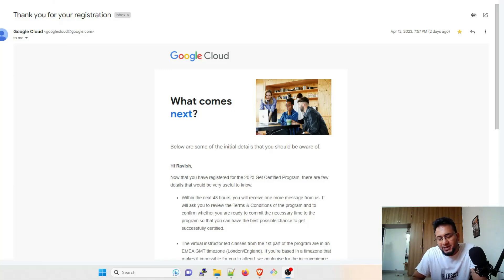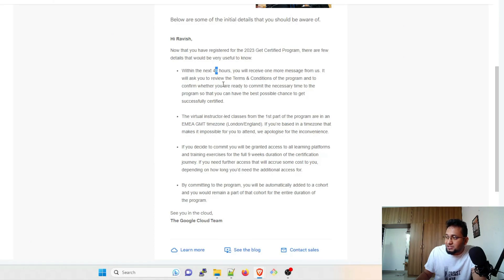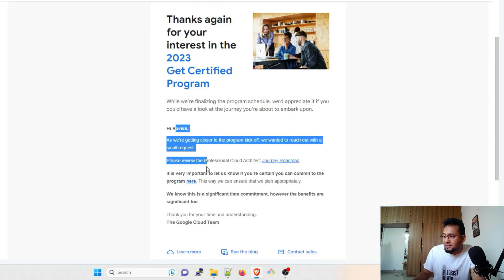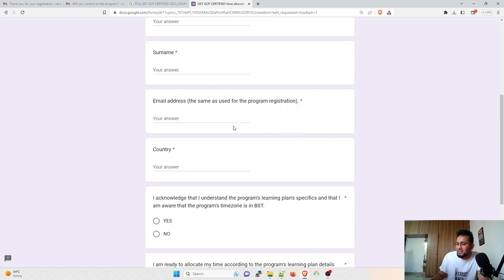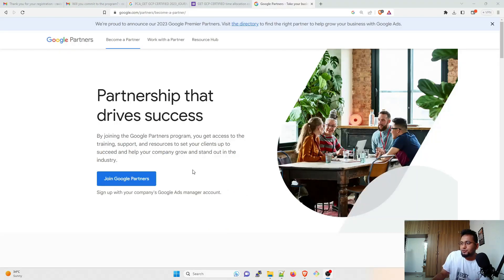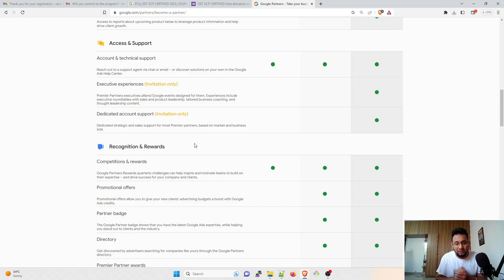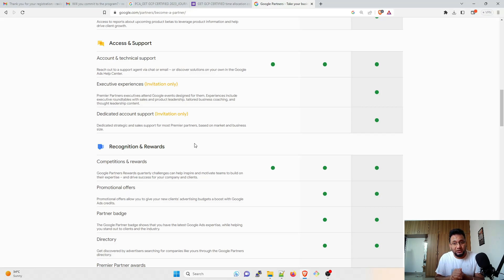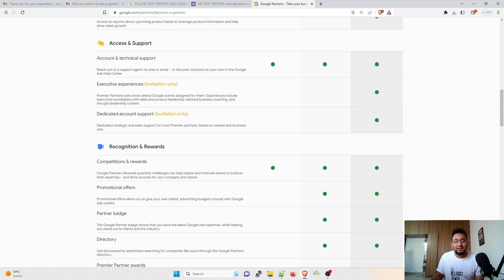Update 1 | Free GCP Certification Voucher | How to Get Free GCP Exam Voucher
Hey folks,

Welcome back to another video. In this video, we have an update about the free certification.

We will try to keep everyone updated on the recent developments.